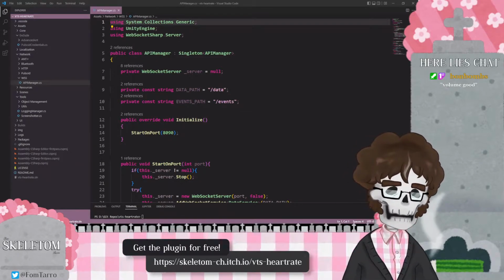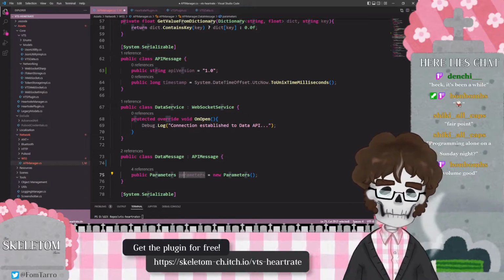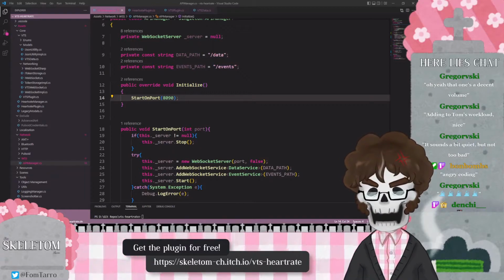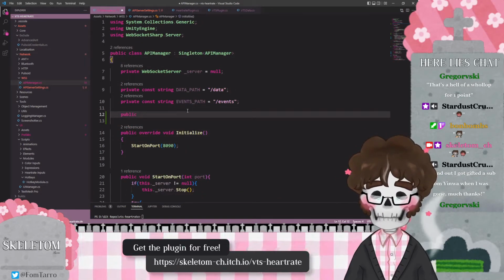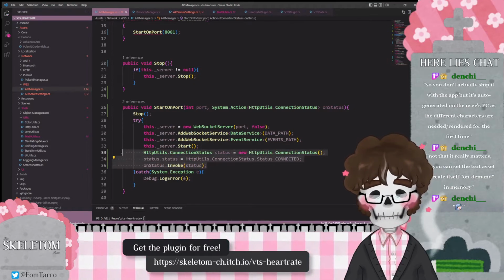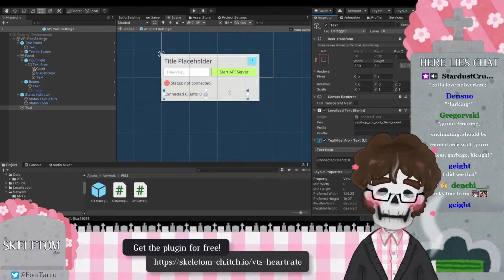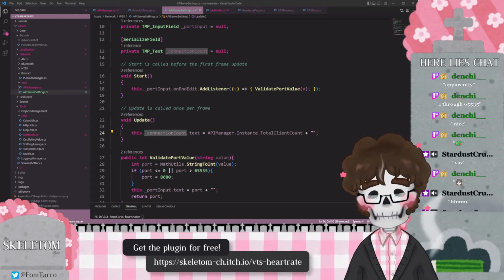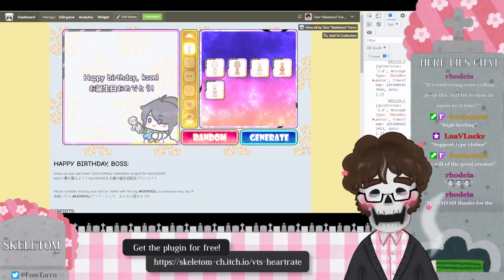【VTube Studio #12】 Let's Build a Plugin! 🔌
In this one, we add an API layer on top of my plugin, so that other people can build apps that consume heartrate data (display widgets, non-VTube Studio integrations, etc)

Connect your real-time heart beat to VTube Studio!